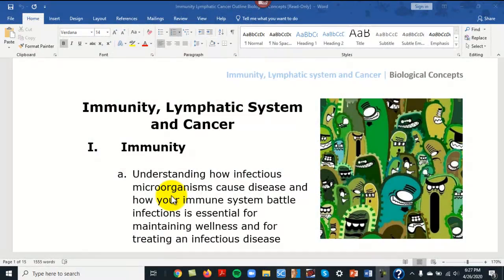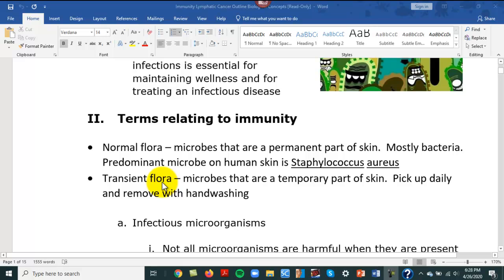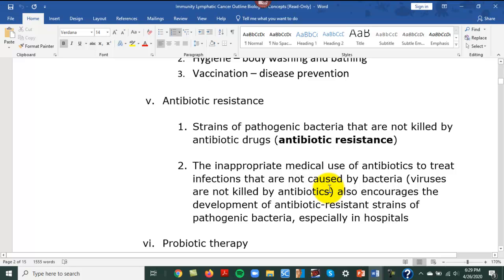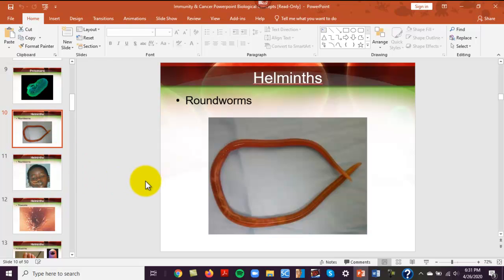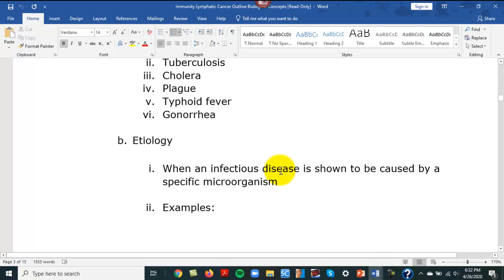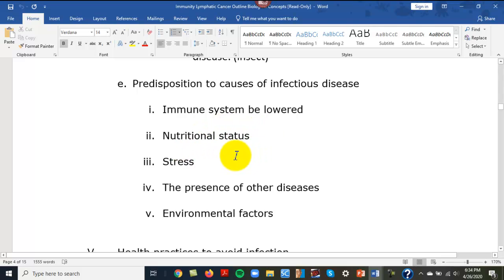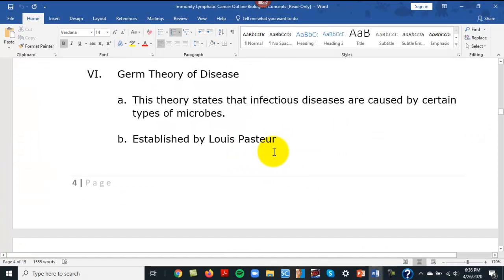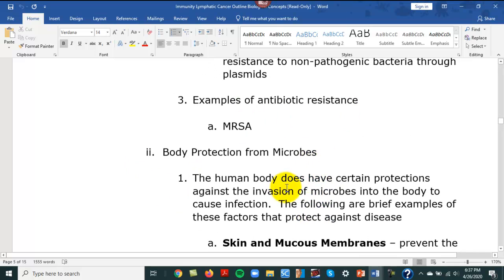Week 7 Video 1